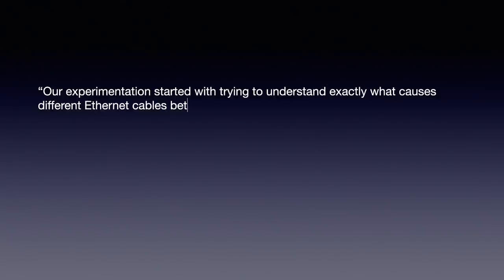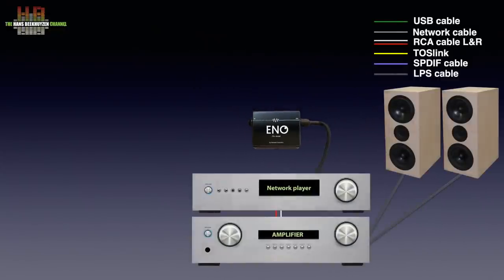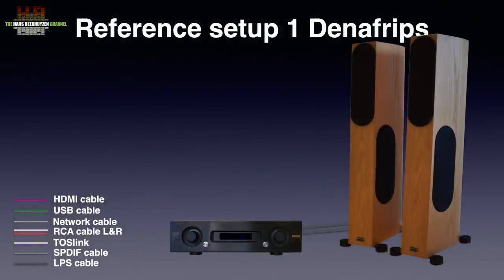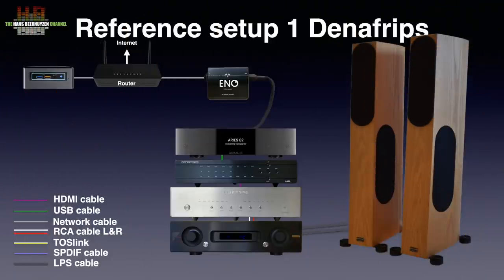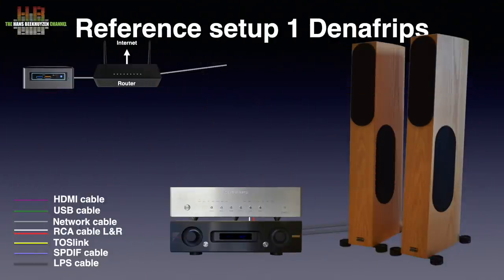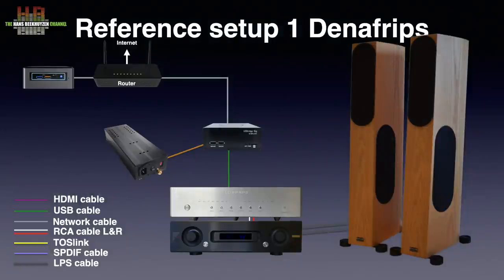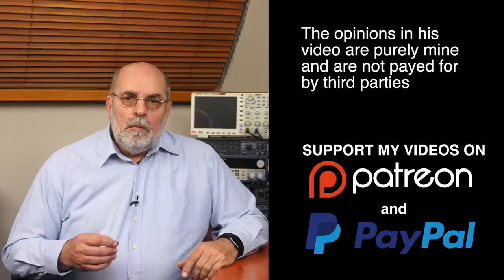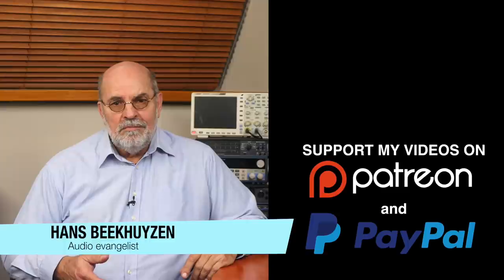Network Acoustics ENO Streaming System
It’s a passive ethernet filter and cable that allegedly improves the sound quality of network players. The filter will set you back around € 1180 including VAT.

00:00 - Intro
00:21 - Start of program
02:27 - Where to use
03:17 - The outside
04:15 - The test setup
05:13 - Test one
06:11 - Test two
06:55 - Some considerations
09:30 - test three
10:14 - To conclude
11:04 - The wrap